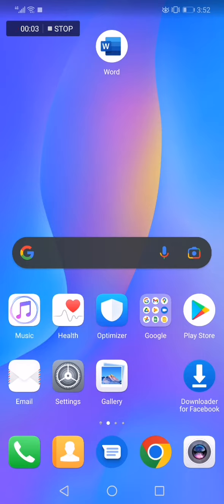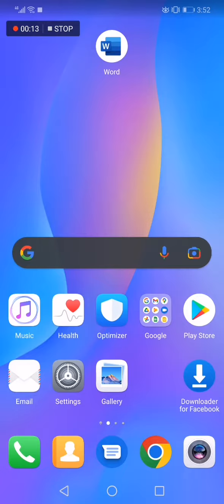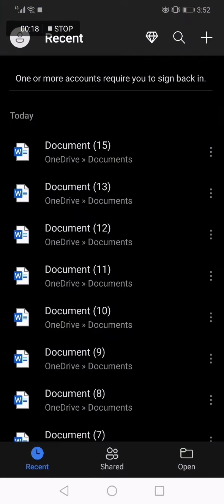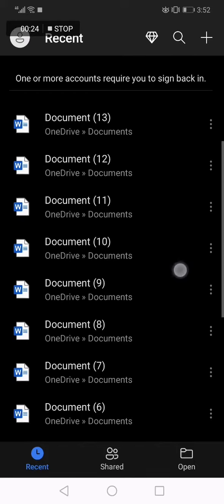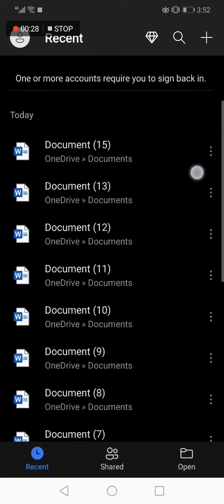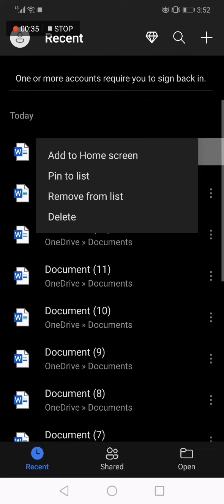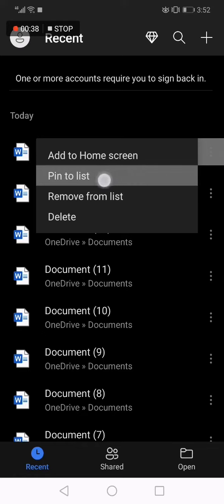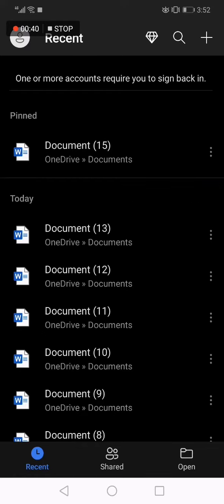How To pin Document on Microsoft Word Phone App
My idols on YouTube:
Mike Vestil
Ali Abdaal
biaheza
Kevin David
Incognito Money
Sara Finance
Everyday Money
Channel Makers
Vidiq
SuperHumans Life